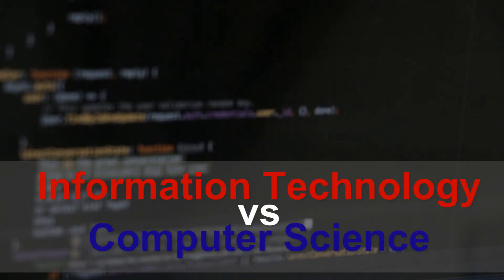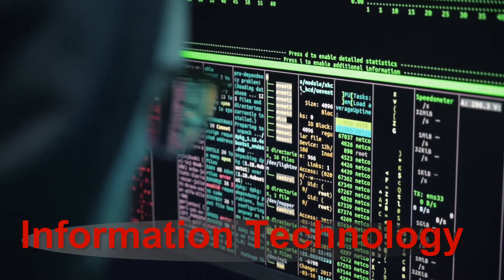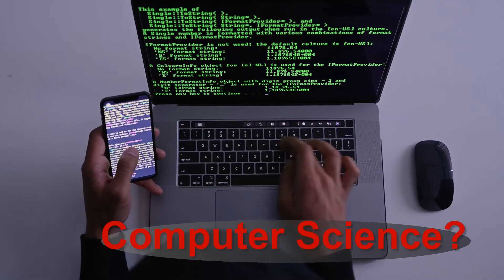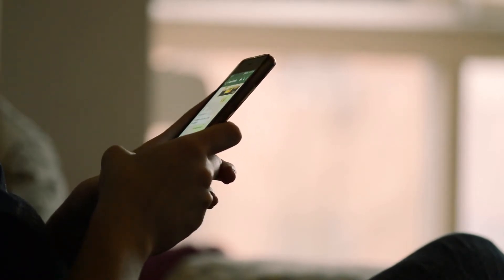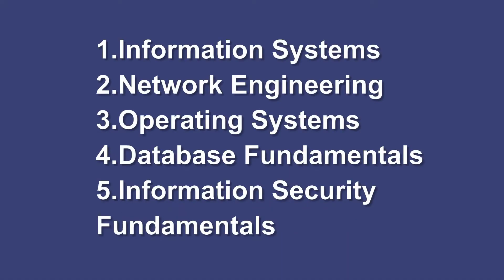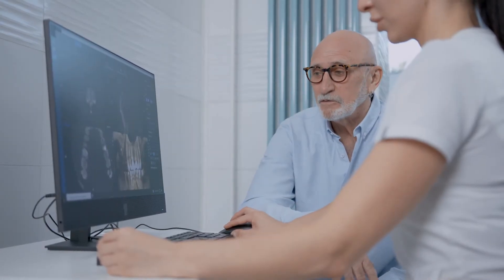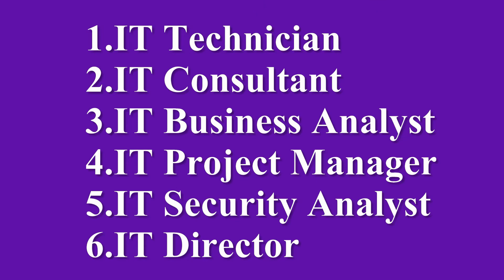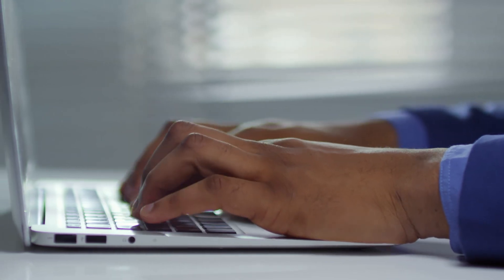Information Technology vs Computer Science, Courses, Jobs and Salaries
Get your own Dedicated server from $48.88 VPS&Dedicated
for just $6.98
Secure a strong domain for a mini price.

1 Our world today is greatly dependent on technology, and it’s vital for most businesses. For this reason, experts in technology are in extremely high demand.
In order to enter this industry, you need to know which degree best suits you. From the perspective of someone outside the tech industry, one might suppose that computer science, computer engineering, Information technology, and mathematics can be used to interchangeably describe dealing with computer issues.
However, there are certainly distinct differences that exist among these fields of study. Today we are going to differentiate and find similarities between Information Technology and Computer Science.
In the end, I am going to list down all the disciplines that each field entails.

Save yourself From Cyber attack,  With Free Whois Privacy Protection

Create Your Website / Blog with Ease: Click here for Website Themes

Professional email hosting for your business or organization. For just $40/year, get unlimited email accounts, a customizable spam filter, auto-responders, 24/7 support, and the new WHP Mail app for iOS or Android.

Create a website for your blog or business today. Shared Hosting starts at just $1.99/month and includes a free domain, free SSLs, free website builder, and more!